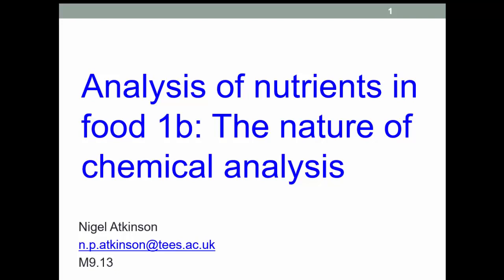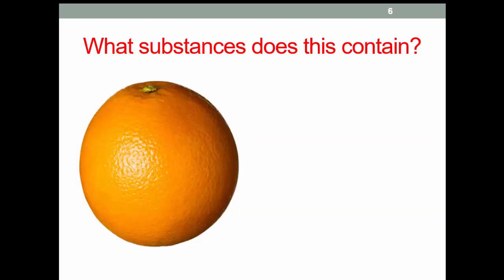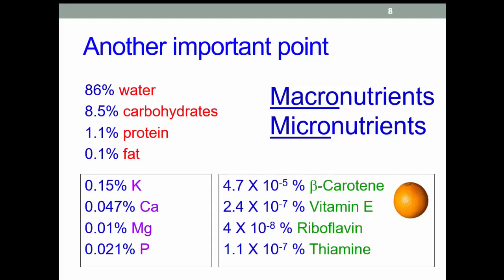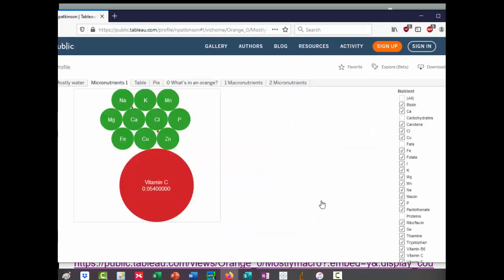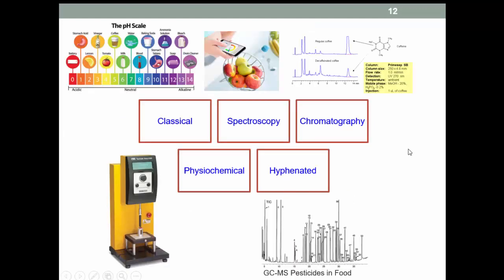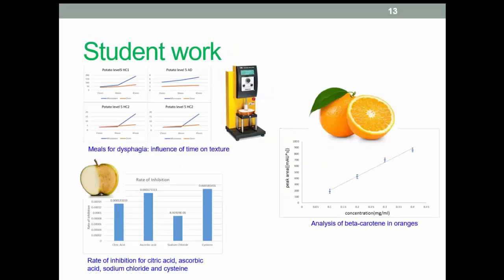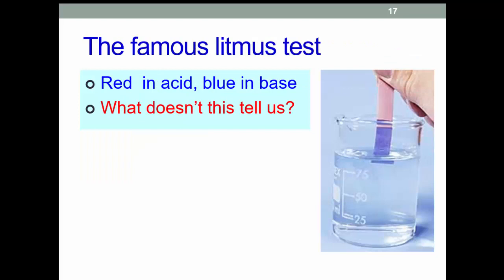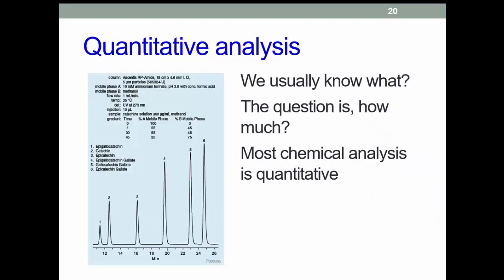L1 FSC2 analysis 1b Nature